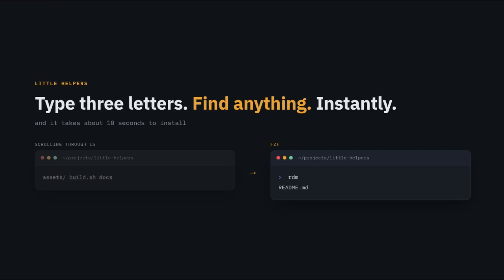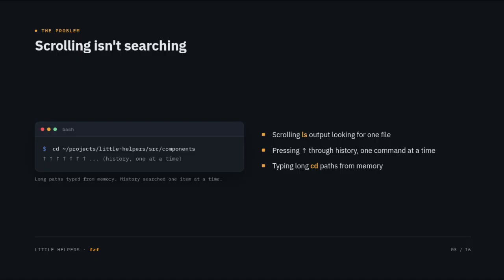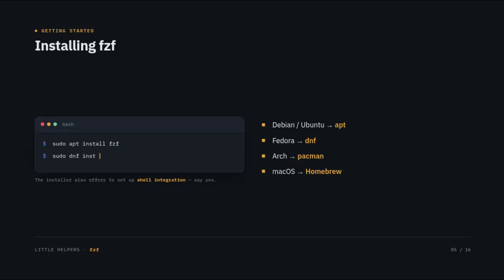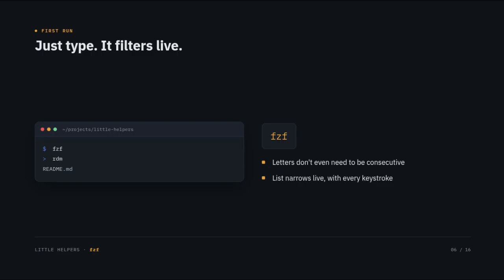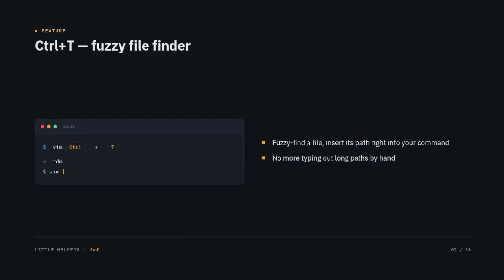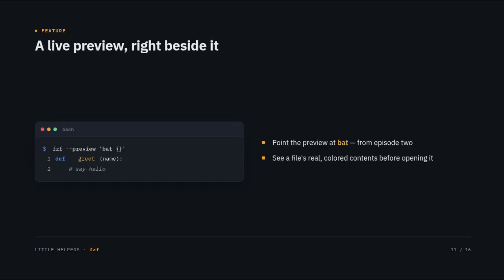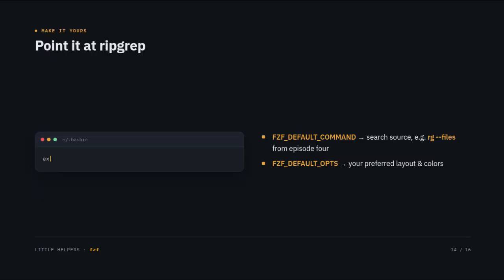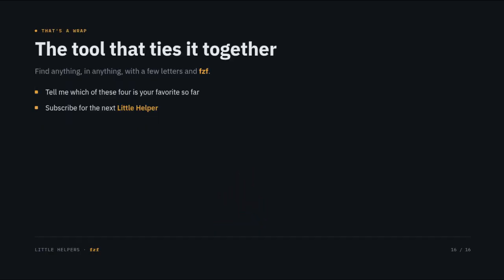Stop Scrolling — Type 3 Letters and Find Anything fzf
Watch how fast this is: one file, out of hundreds, found in the time it takes to type three letters. This is fzf. 🔍

In this episode of Little Helpers, we look at fzf — a free, open-source fuzzy finder that turns any list into something you can search live: files, shell history, git branches, running processes, all of it, in about 10 seconds to install.

Works on Linux, macOS, and anywhere Go runs.

📚 MORE LIKE THIS — MY BOOK
If you enjoy these kinds of practical, no-fluff tips, I wrote a full beginner's guide to exactly this: "The Linux Terminal for Beginners." From basic to advanced commands, with clear explanations, real examples, and exercises — perfect if you're just getting comfortable with the command line.

If you enjoy my videos and find them helpful, please consider supporting the channel. Every donation — no matter the amount — helps me create more Linux tutorials, improve video quality, and invest in new equipment.

😊 Thank you so much for your support! It truly means a lot, especially for a small creator like me. Every contribution helps keep this channel growing.

👍 If this saved you time, a thumbs up helps the channel a lot.
💬 Know a tool that deserves a Little Helpers episode? Drop it in the comments.